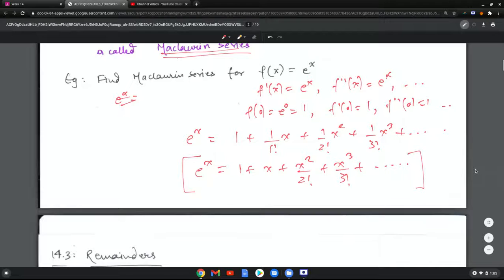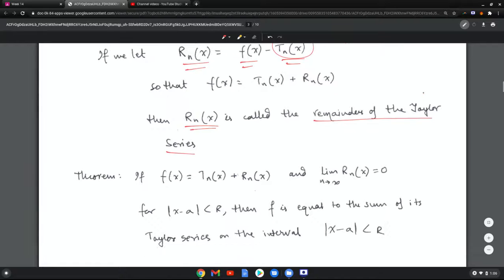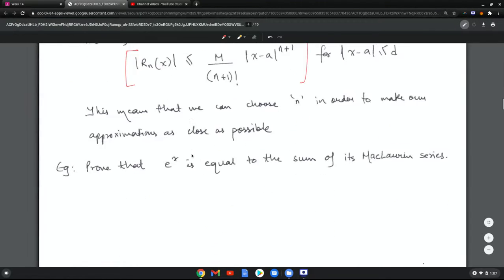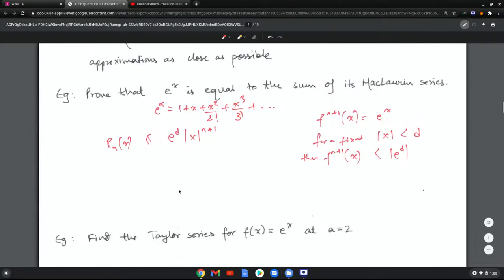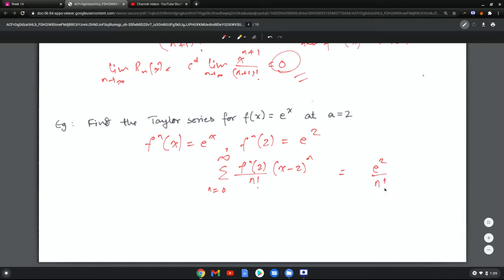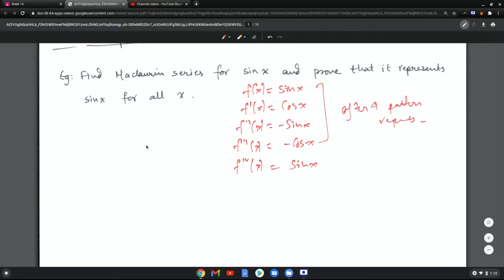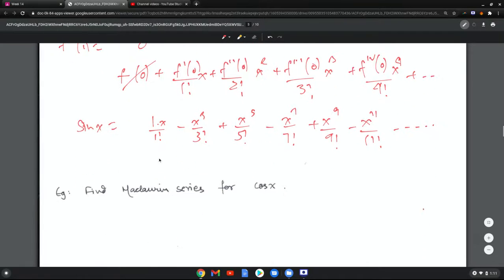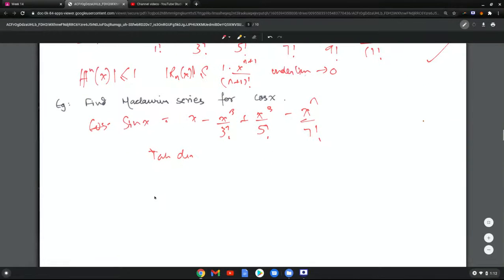242.15.2: Remainder of Taylor Series